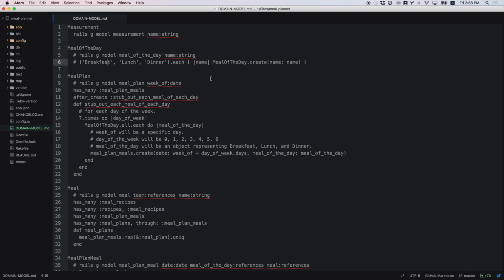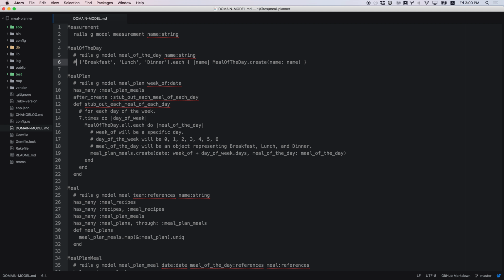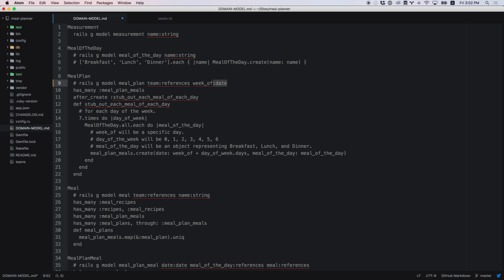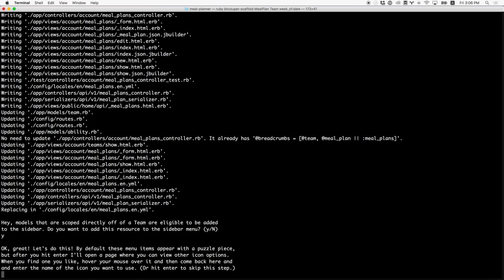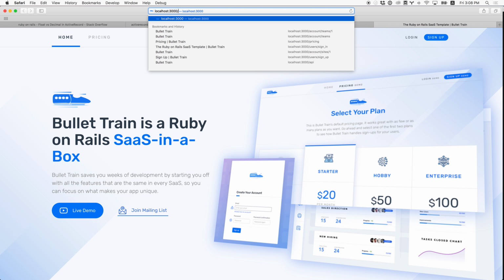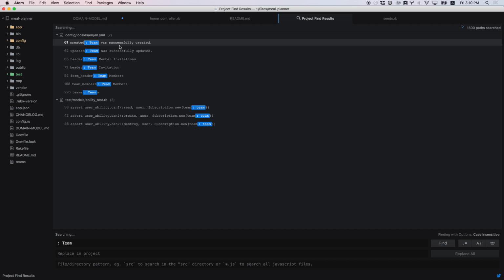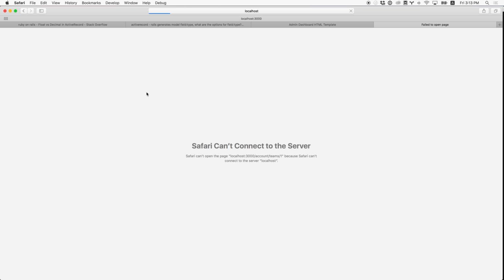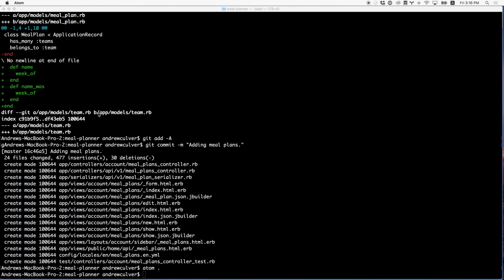3 Starting Generating Models and Super Scaffolding